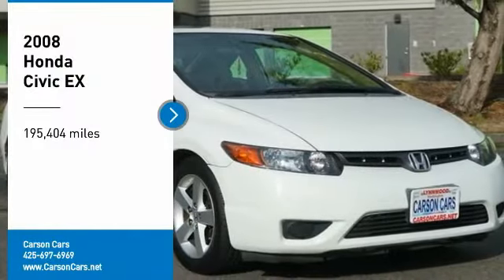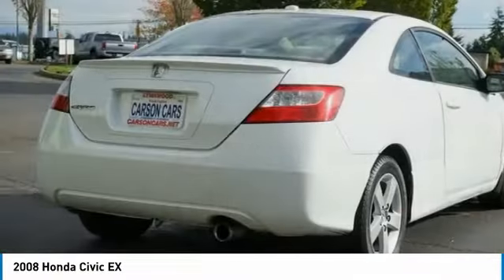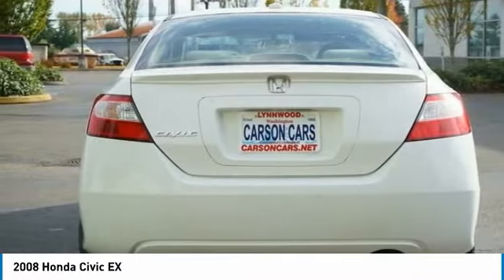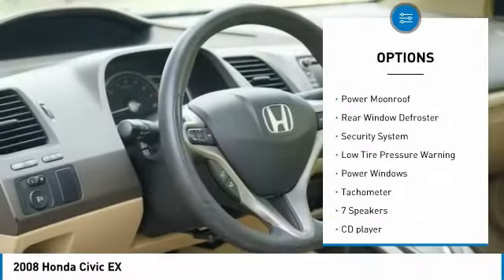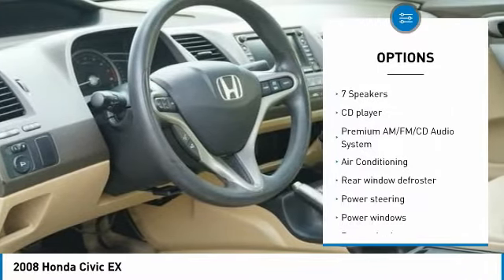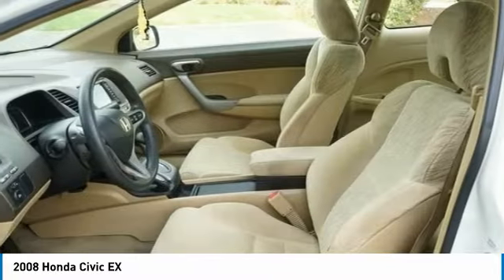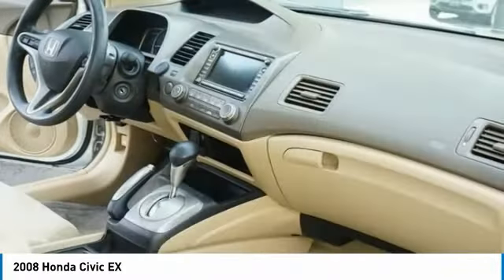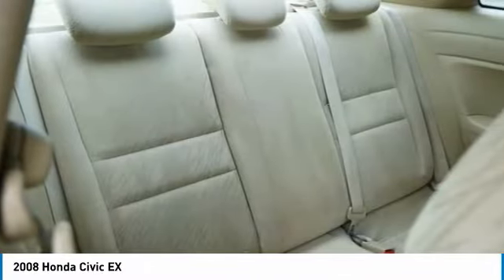2008 Honda Civic Lynwood WA 33632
2008 Honda Civic EX 33632 Taffeta White
2008 Honda Civic EX

Carson Cars
13806 Highway 99

Pick up this Taffeta White 2008 Honda Civic, available today at Carson Cars. This could be the one you've been searching for.